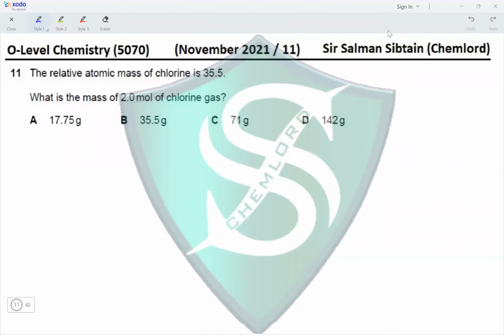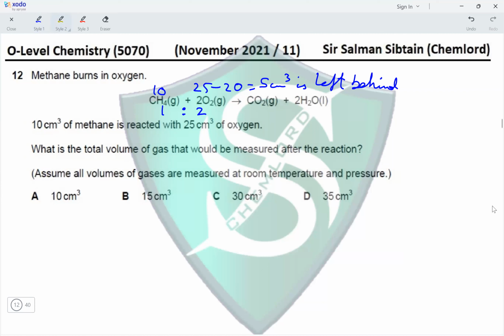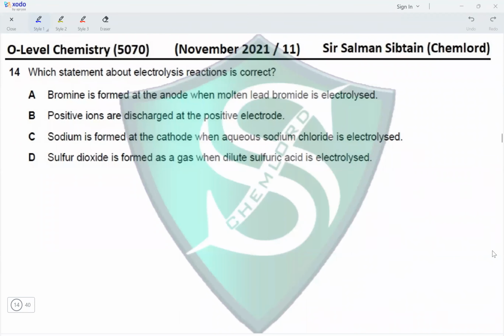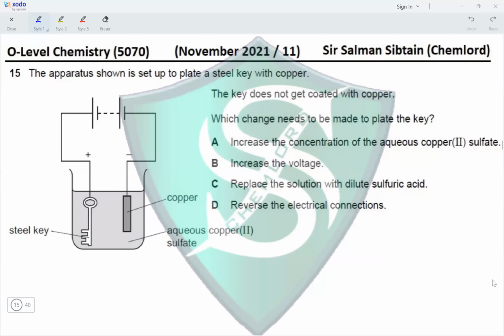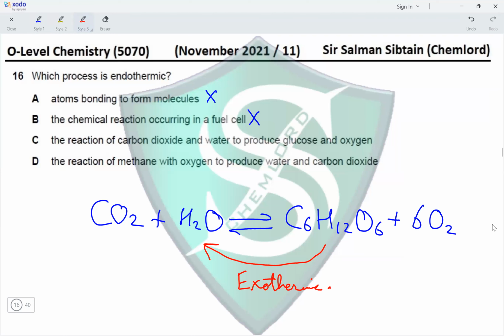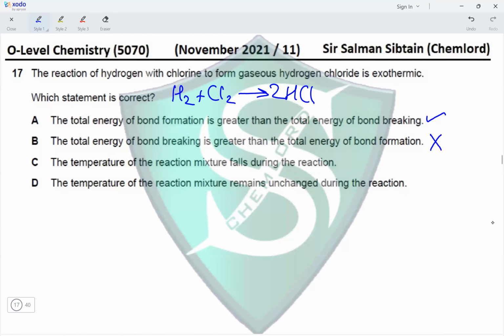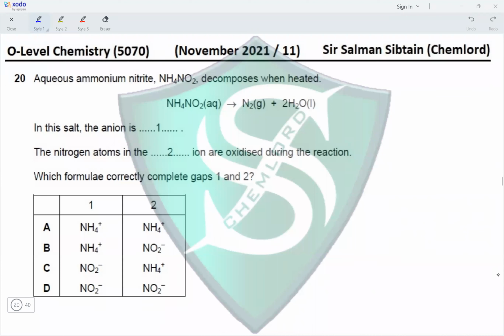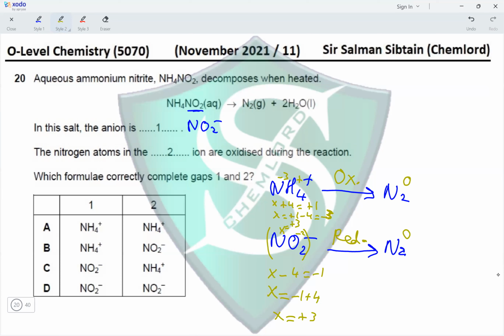(O-Level Chemistry) - 5070 - Paper 11 - November 2021 - (Part 2 of 4)